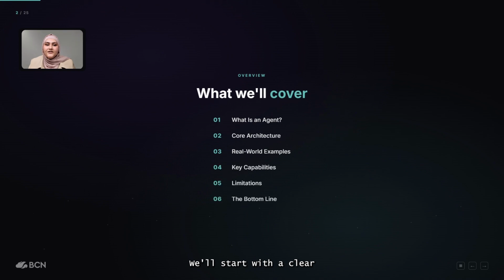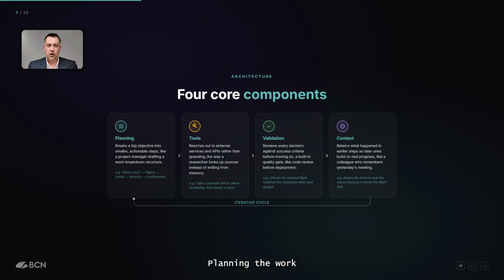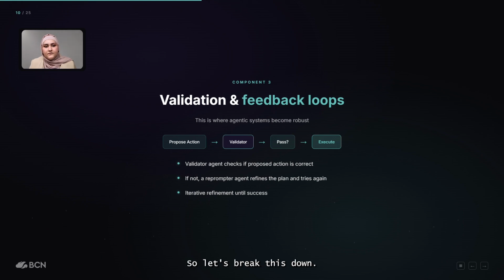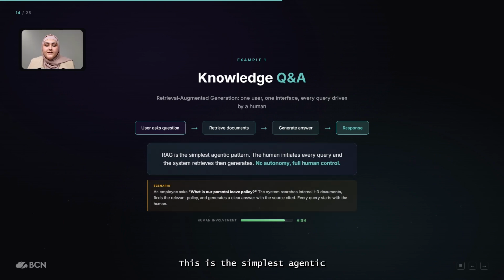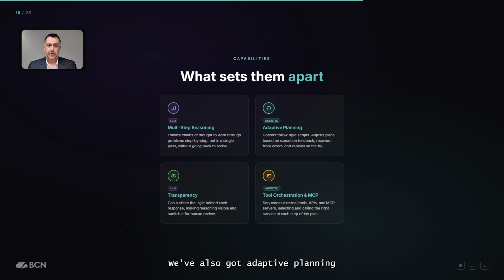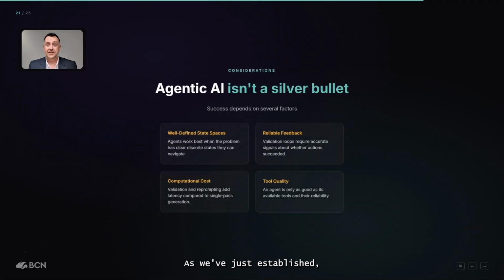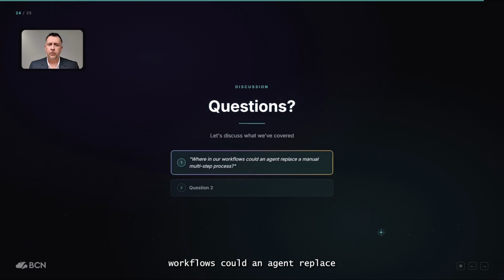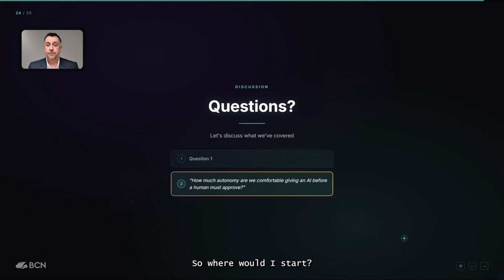Agentic AI – A Practical Introduction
Agentic AI is changing how organisations use artificial intelligence by enabling systems to act independently, make decisions and complete tasks with minimal human input. In this video, BCN provides a practical introduction to agentic AI, explaining what it is, how it works, and how it differs from traditional generative AI.

We break down the core components of agentic AI, including goals, tools, memory and reasoning, and explore real‑world business examples where autonomous AI agents can improve efficiency, responsiveness and decision‑making. If you’re hearing more about AI agents but want a clear, jargon‑free explanation, this video is a great place to start.

At BCN, we help organisations understand, adopt and govern emerging technologies like Microsoft Copilot, AI automation and intelligent agents in a secure, practical way. Our focus is always on real outcomes – not hype.

- Read the full practical introduction to agentic AI on our

Chapters and timestamps:
00:00 What is Agentic AI?
01:12 How Agentic AI differs from Generative AI
02:25 The core components of an AI agent
04:10 Practical business examples
06:05 Benefits and risks of Agentic AI
07:45 Where Agentic AI fits in your organisation
09:00 How BCN helps organisations adopt AI safely